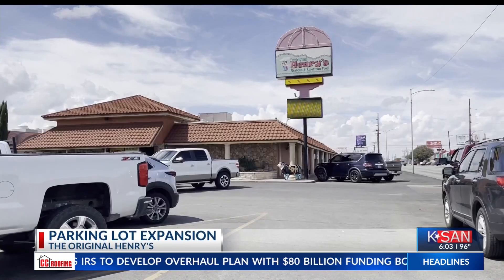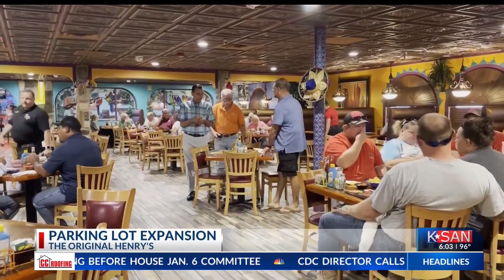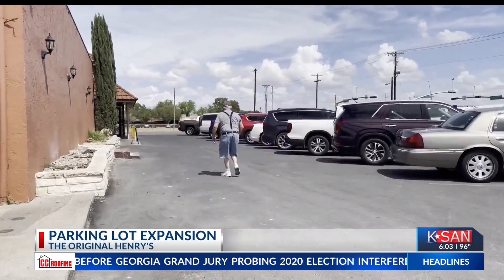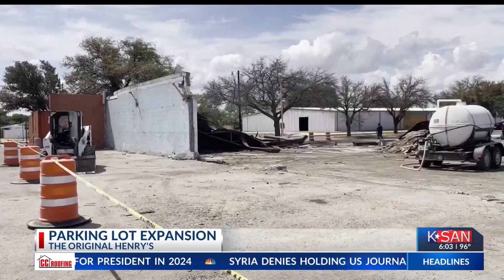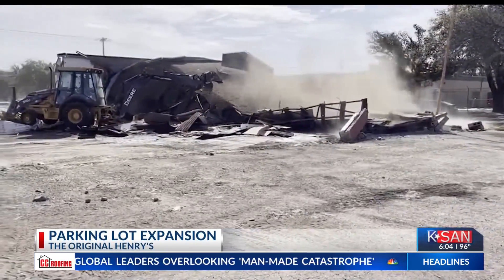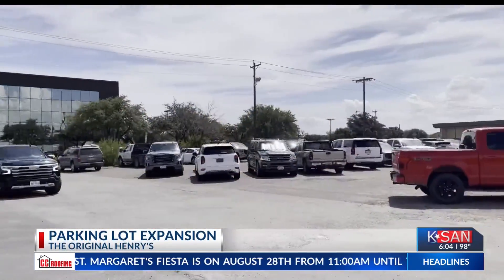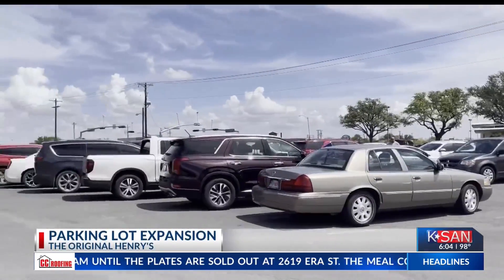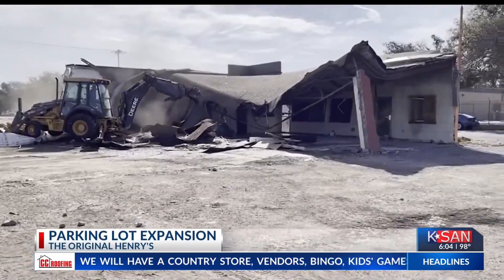Henry's parking lot expansion